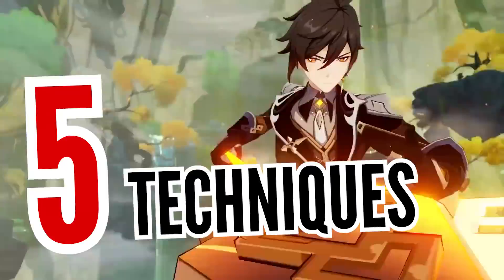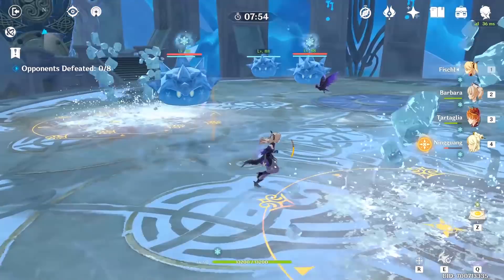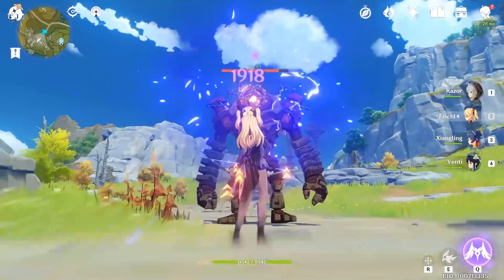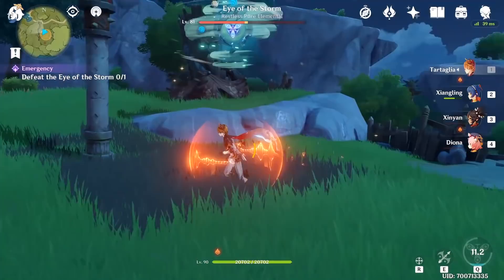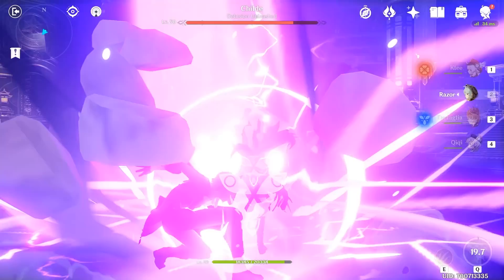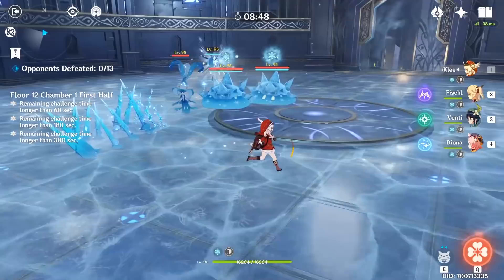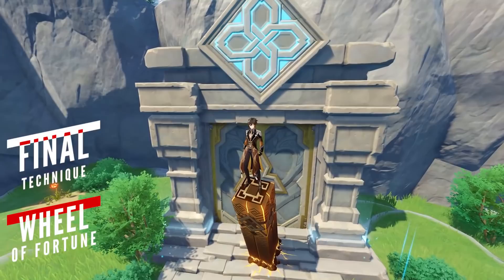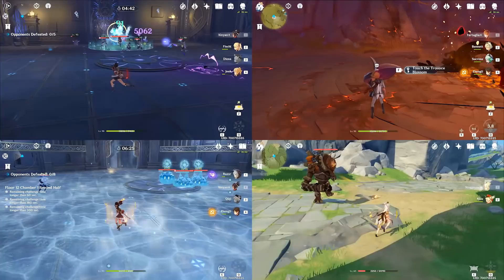5 TECHNIQUES PROS USE THAT YOU PROBABLY DON'T | GENSHIN IMPACT GUIDE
Use these 5 advanced techniques for better gameplay!

In this video, we give a brief overview of certain techniques that make things easier in Genshin Impact. There are various things you can do, like dash cancelling and walk cancelling or you can also utilize vaporise in Genshin Impact. Then there's also iframes and most important of all - the almighty ICD or Internal Cooldown Timer which works differently on each character.